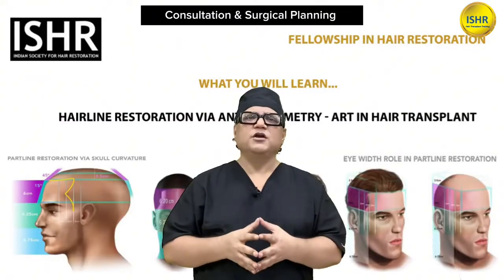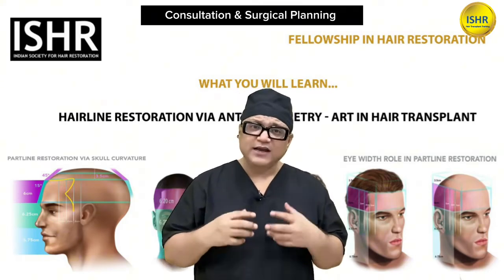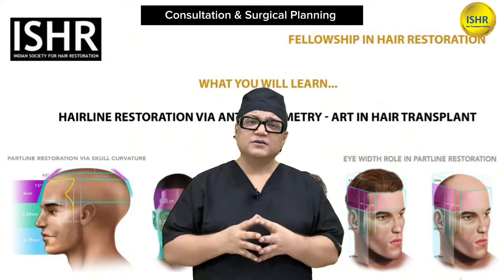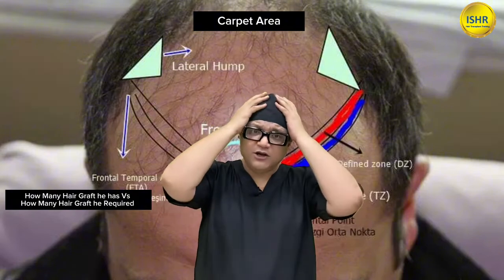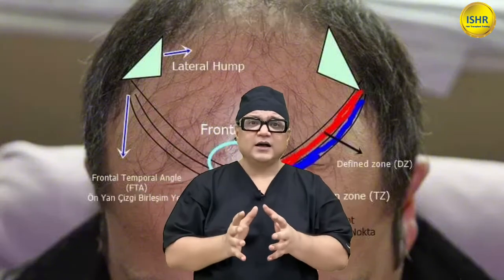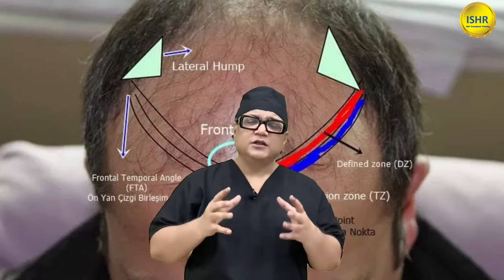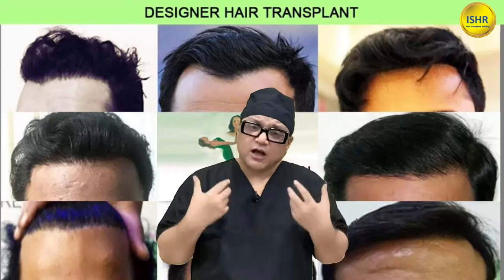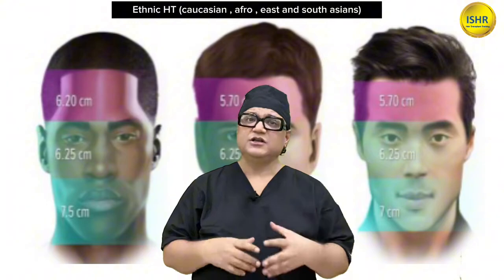Hair Transplant Training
Hair Transplant Trining | Hair Transplant Training for Doctors

Hello Doctors,
I am Dr. Vivek, founding member ISHR - Indian Society Of Hair Restoration, one of the World's leading Hair Restoration training providers.

ISHR is headquartered at Mumbai, India and we have our alliance centres across India, Middle East & Worldwide.

The faculty includes Plastic Surgeons, Dermatologists, Facial Surgeons, Hair Growth Researchers.

ISHR offers eligible doctors basic short term,
Level 1 certificate workshop training,
Level 2 masters workshop training &
Level 3 advanced fellowship workshop training.

We offer both, online video workshops as well as offline practical training workshops under expert supervision.

Hair Transplantation is all about expert skill development of hand-eye co-ordination under magnification. For the same, one needs good number of exposure of cases.

Observership For Foregin Doctors
Handson for Indian Qualified and registered Doctors

Speciality of our Fellowship Hair Transplant Training Program -
1) Transplanter Technique
2) Pen Implanter Technique
3) Double forcep Implantation Technique
4) Use of Magnification Loupes
5) New Trumpet Punches
6) Bio Tech FUE for reduction of post FUE Micro Scarring
7) Super Instant FUE for higher Hair Graft Survival with reduced out of scalp time
8) Designer Hair Line & Art of Hair Transplantation.
One of the best place for real & good number of hands on.
Since we are doing hair transplants daily, you get to learn with followup patients & consultations & complications.
9) Scalp,body,beard,eyebrow,scar Hair Transplant
10) Detailed training regards safety in Hair Transplantation , New PRF Therapy for hair loss including other non surgical hair loss techniques
11) We can provide you Trained Doctors & Trained Technicians across India & WorldWide
12) We help you source quality equipments at best price.
13) We help you beat competition with the right business model, branding, positioning marketing & sales training including staff recruitment - in a nutshell - we help you add on a Successful Hair Transplant Practice.

For More Details Please Call :- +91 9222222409

AnagenHairTransplantCenter/